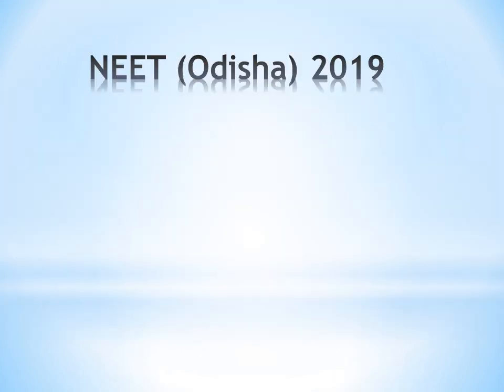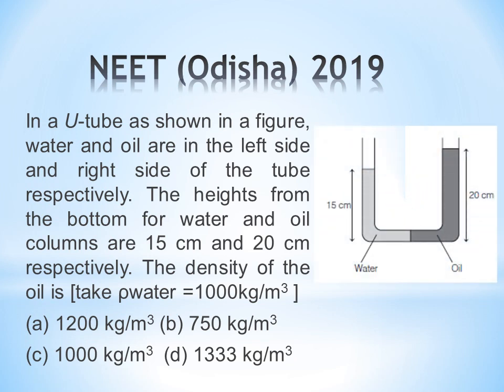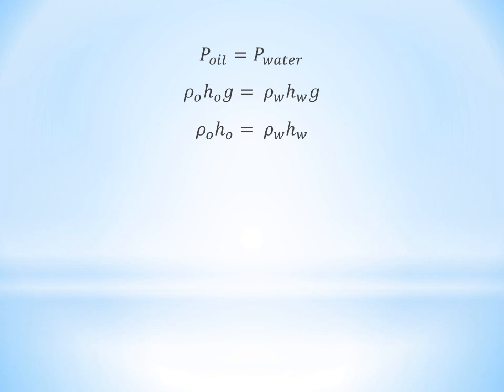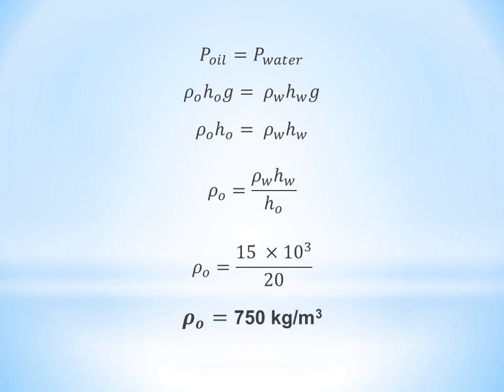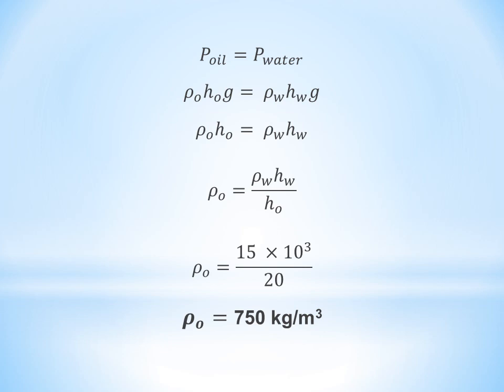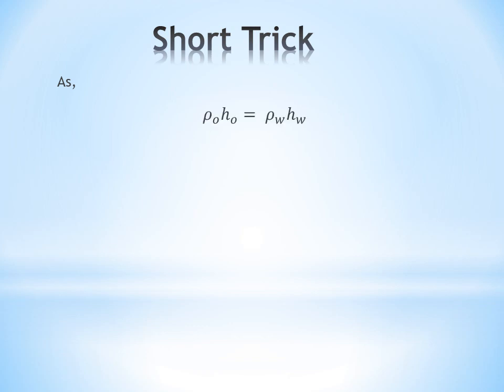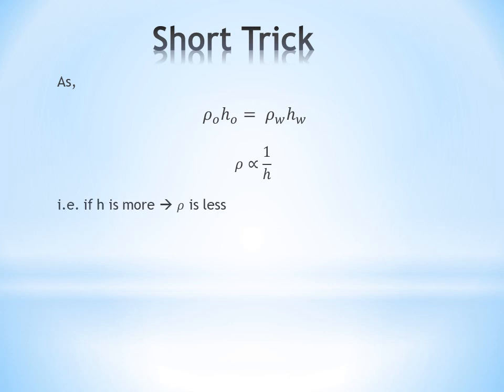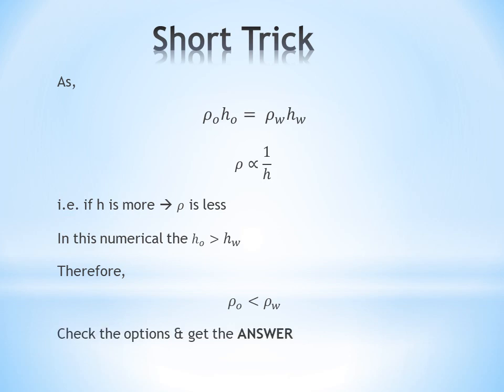NEET Odisha 2019| How to find the density of oil?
In a U-tube as shown in a figure, water and oil are in the left side and right side of the tube respectively. The heights from the bottom for water and oil columns are 15 cm and 20 cm respectively. The density of the oil is [take ρwater =1000kg/m3 ]
(a) 1200 kg/m3 (b) 750 kg/m3